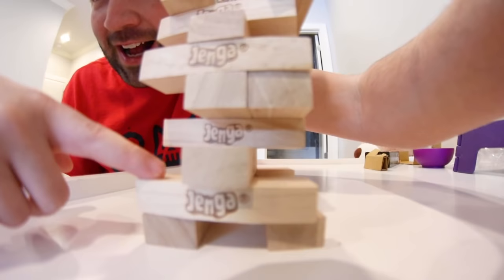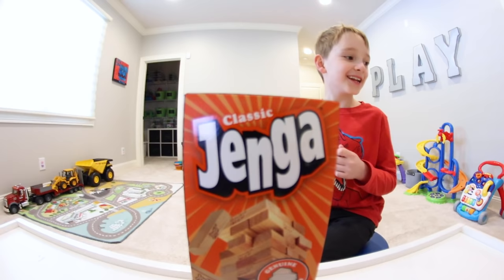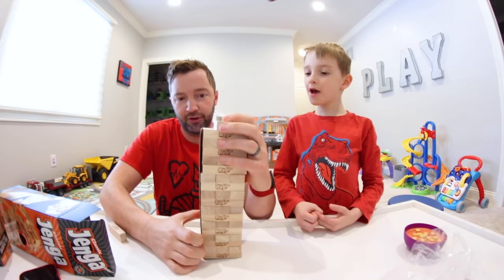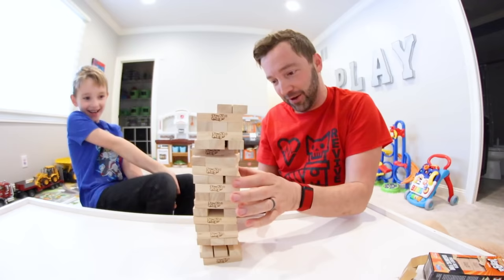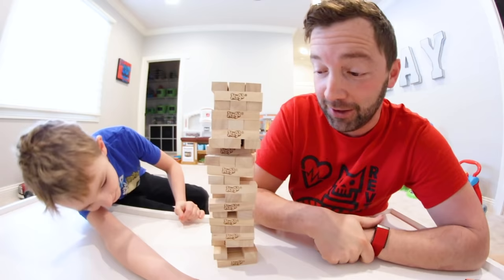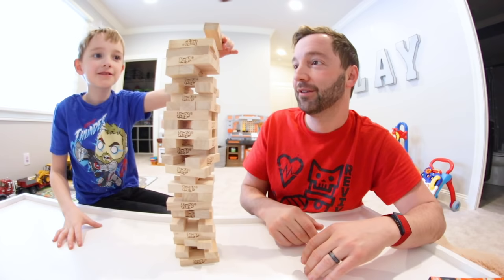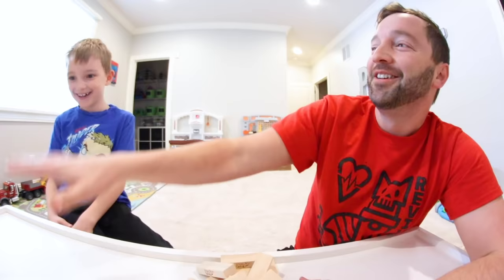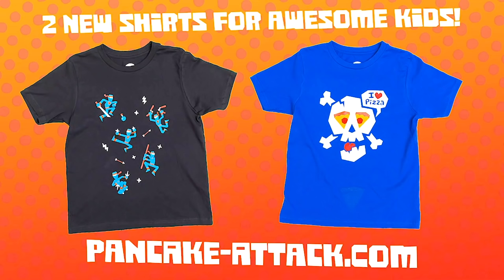Father & Son PLAY JENGA! / Don't Let It Fall!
Don't Topple The Jenga Blocks! Haha. This was a fun game! We hope you guys liked watching us play it!